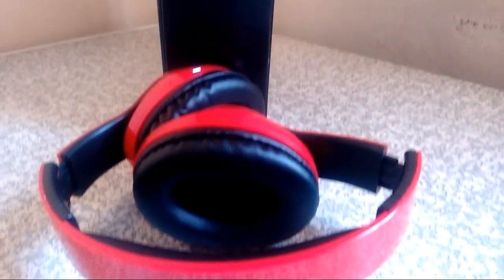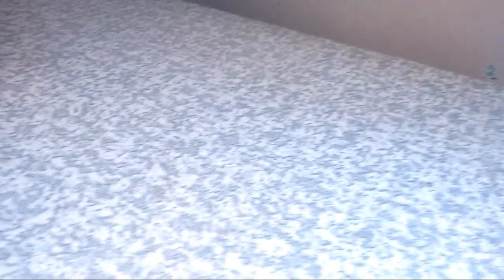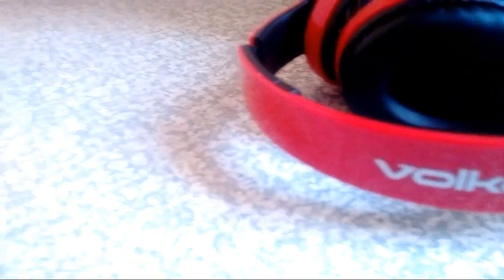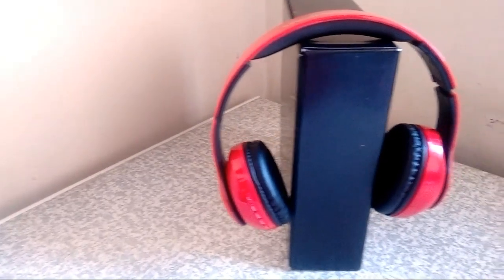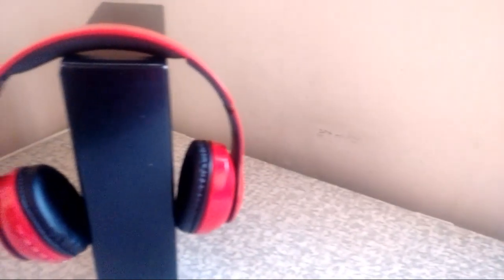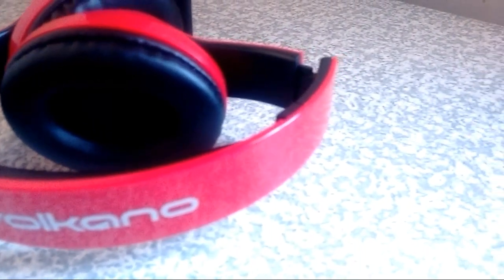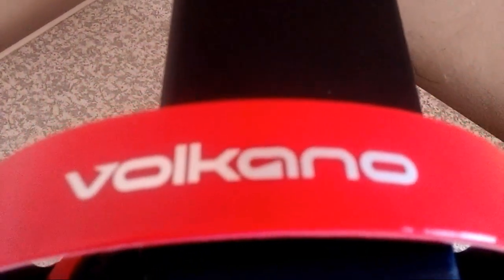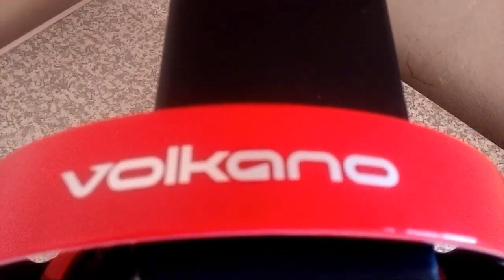Volkano Impulse Bluetooth Headphones Review!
Volkano is a company that does a lot of deferent products in the audio and video industry's, this company is based in South Africa and has very good quality products that are affordable in price.

Now more and more companies are making high end products at any affordable, but the downside to that is at the sacrifices of built quality.
I know, that for most people built is not a deal broker "and that okay"
As long as the sound of the Bluetooth headphones are of good quality most companies can get away with not having good built quality on they products.

Now good sounding Bluetooth headphones are very hard to come by in the midrange or budget price range, now having said that.

Volkano has come out to say that they are going to be close that gap between high quality sounding Bluetooth headphones and products that are affordable in price and are available to everyone.

So I had to get they products for myself to review on this channel.

PSA:
At the time of recording my review video a year ago volkano as a company in South Africa was nonexistent and I had little two no information to go on.
Now that they have a foot print in the county well that is great and hop to work with them in future.

SPECIFICATIONS
Input Voltage: 3.7~5V
Bluetooth Version: 4.0
Transmission distances: 10m (approx. 33ft)
Transmission Frequency: 2.45ghz
Charging Time: 70m
Supporting Operating System: IOS, ANDROID
Minimum Rated Talk Time: 8hours
Support: FM/TF Cards
Minimum Rated Standby Time: 250hours
Battery Type: Lithium ion
Battery Capacity: 250mAh

This is all you need to know about the volkano impulse bluetooth headphones and if its worth your money in this video.

Get the the Volkano impulse Bluetooth headphones here
US

UK

SA

Make sure to break that like button

My Gear

Filming Camera:
Moto G 2nd Gen

Editing App:
Kinemaster:

Lighting:
Natural light

Second Channel: IHD MEDIA STUDIOS